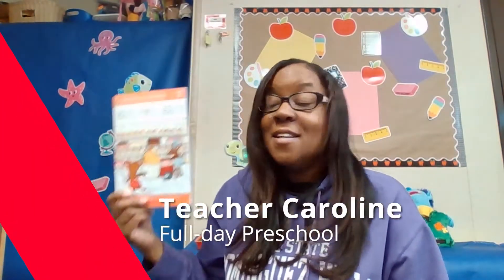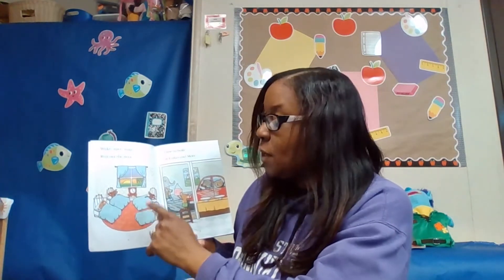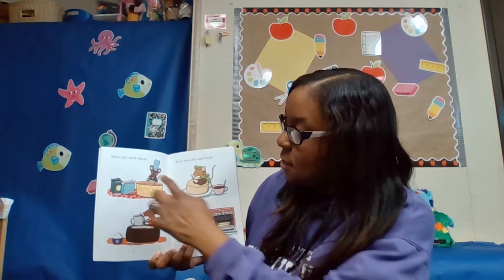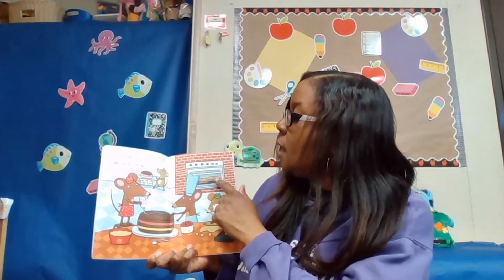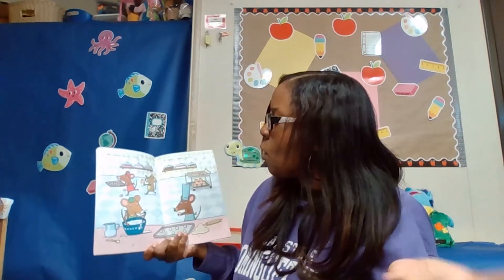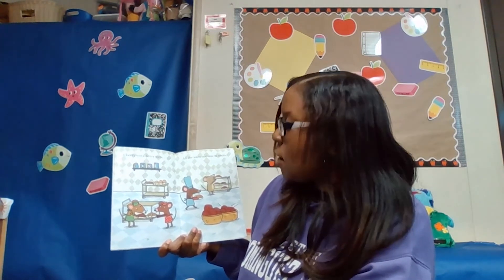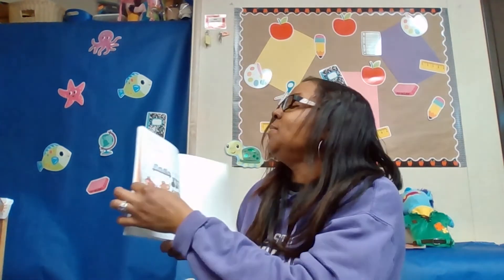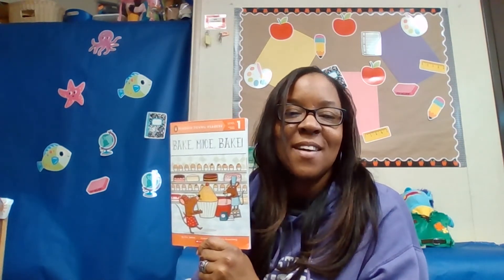Bake, Mice, Bake! Written by Eric Seltzer; Illustrated by Natascha Rosenberg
Read Aloud with EDL8 Teacher Caroline
Bake, Mice, Bake!
Written by Eric Seltzer
Illustrated by Natascha Rosenberg